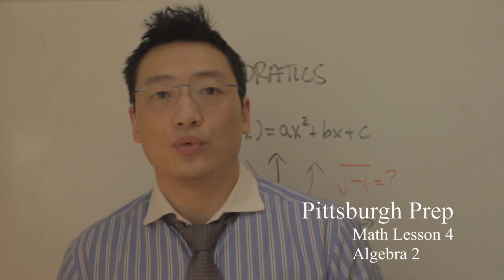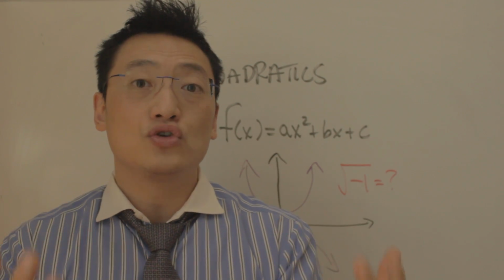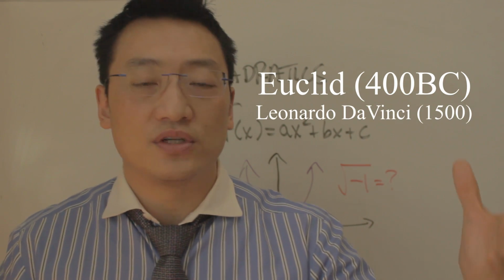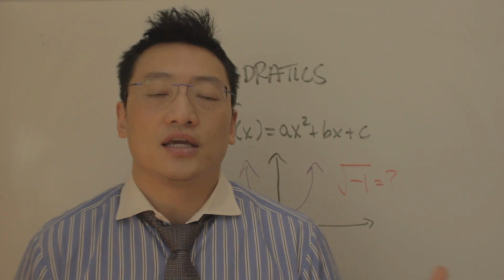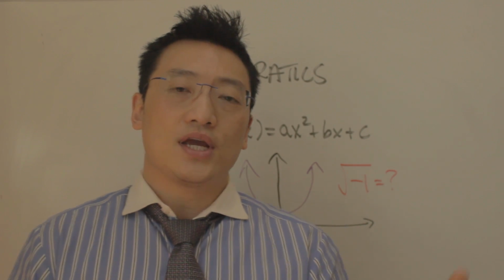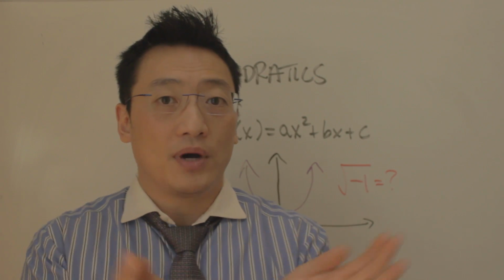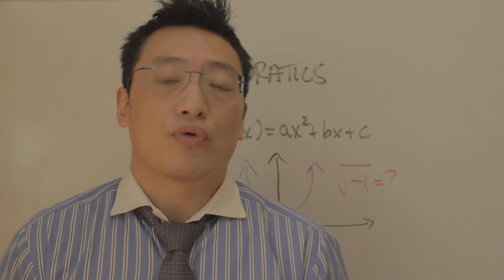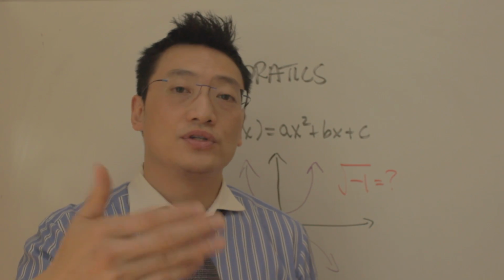SAT Prep Math Lesson 4: Algebra 2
In this video, Hoon provides an overview of how quadratics, their different variations, importance of understanding the functions of each term, and the concept of imaginary numbers.

Use Pittsburgh Prep's video series to get in the right mindset and purchase the study guide for your absolute best performance on test day.

Join us!
Tweet @pittsburghprep